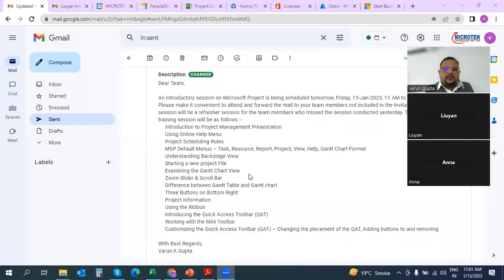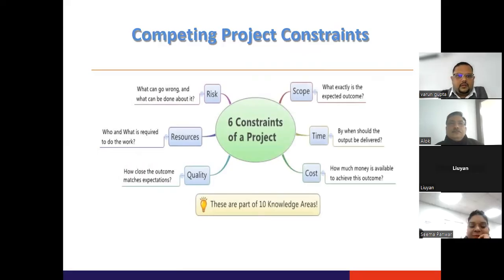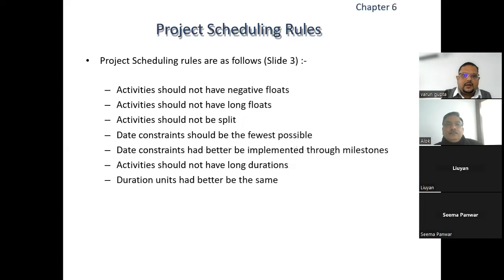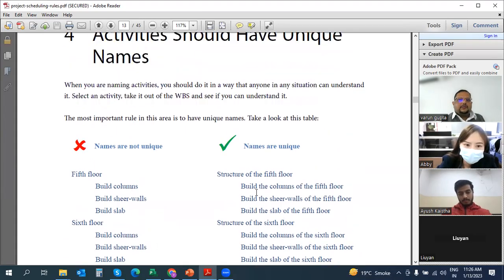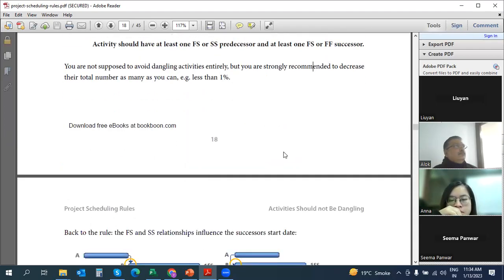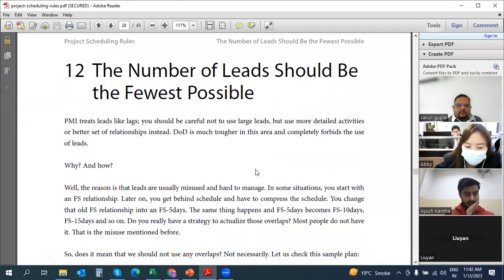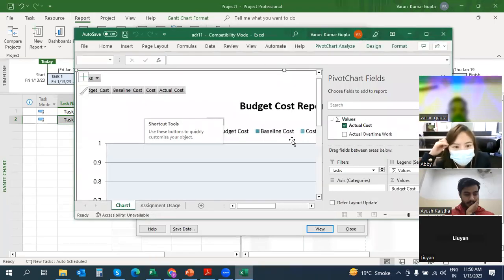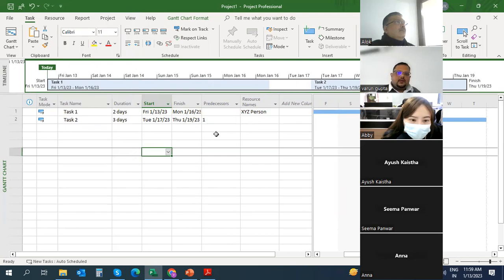2023 01 13 Microsoft Project Introduction session 11 AM to 12 PM